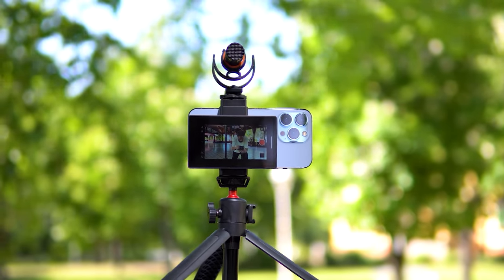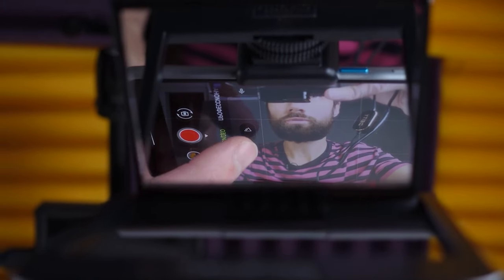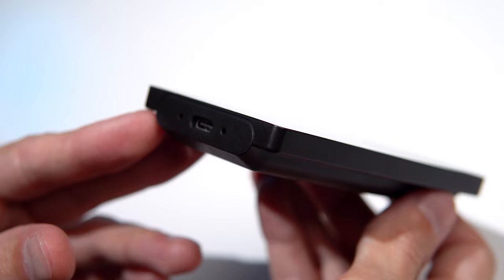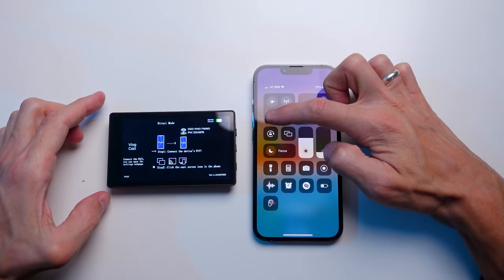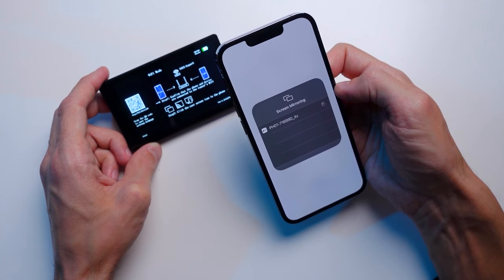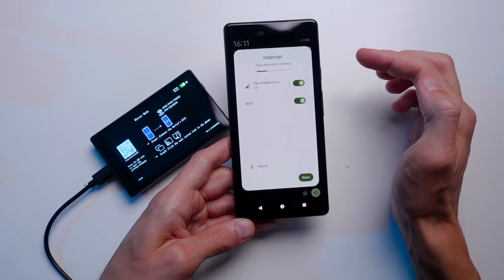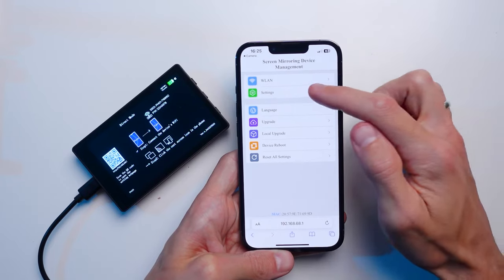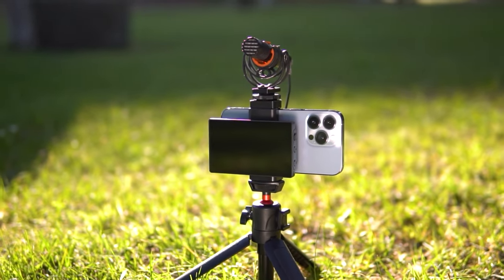THE ULTIMATE VIDEO ACCESSORY! How To Film Yourself With a Smartphone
In this video we will look at a useful accessory for filming yourself on video for YouTube, Instagram and online broadcasts.

⚠ I recently found out that you can connect to Android using the Miracast protocol, which is available on Samung. I haven't tried it myself, but I hope so!

Timecode
00:00 - How to shoot video in maximum quality on a smartphone
00:36 - Why the main camera is better than the selfie camera
01:00 - Ways to record yourself using the main camera of the phone
02:23 - Technical specifications of the Newmowa Vlog Screen
04:40 - 1 method of connecting to the phone
05:54 - 2 method of connecting to the phone
08:00 - Disadvantages
10:44 - Impressions and conclusions

Info
In this episode, we will review an unusual accessory for recording videos on a smartphone for youtube vlogs and blogs. This device mirrors the screen with the image from the phone's main camera and allows us to shoot ourselves in the best quality. Newmowa Vlog Screen - It's a screen (monitor) for dedicated content creators. If you shoot a lot of videos for your social media, video blogs, YouTube, Instagram, stories, reels, shorts, if you create educational videos for courses, frequently video call, host webinars, and online conferences on Zoom, then this device will elevate the quality of your videos and online broadcasts to a new level